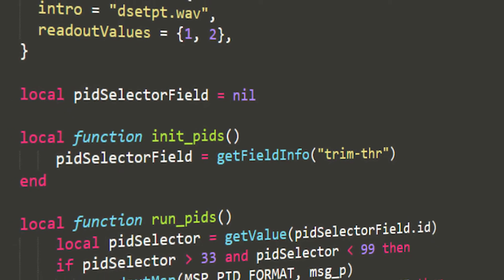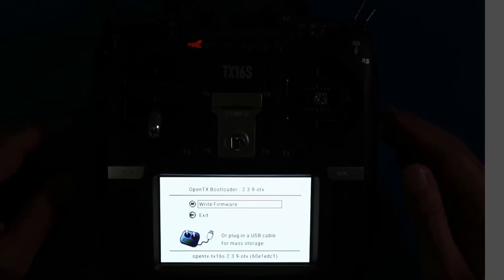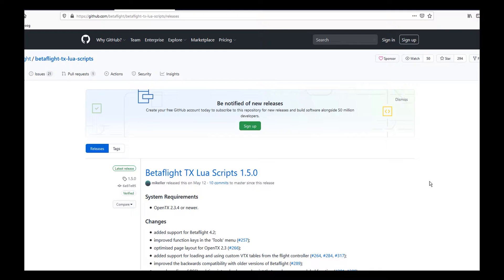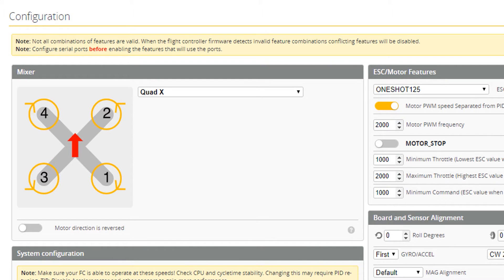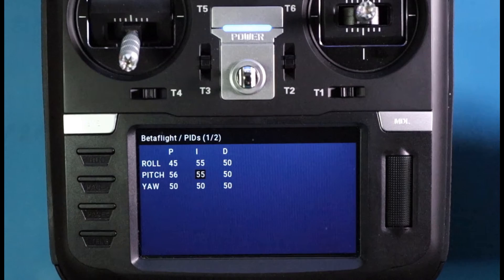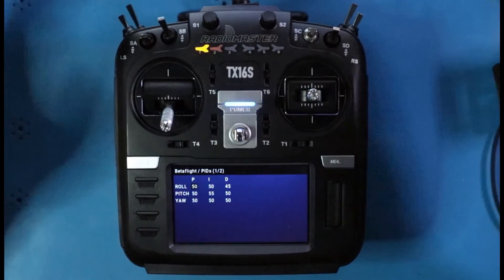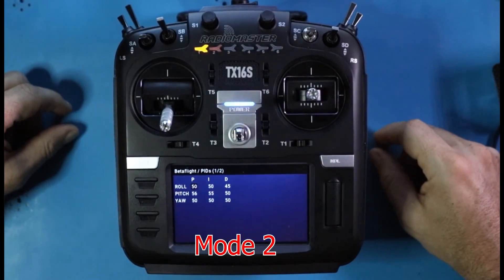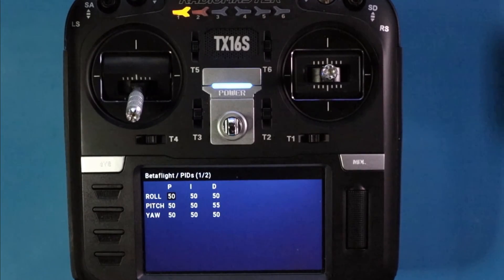Betaflight LUA Scripts - PID Tuning In Flight With Your TX16s Radio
We're using the Betaflight LUA Scripts to PID Tune In Flight with our TX16s Radio.  BUT, check out this BONUS idea for PID tuning in flight using 3 switches and voice cues so you never have to look down at your radio while tuning.